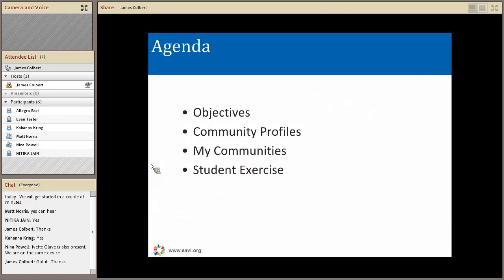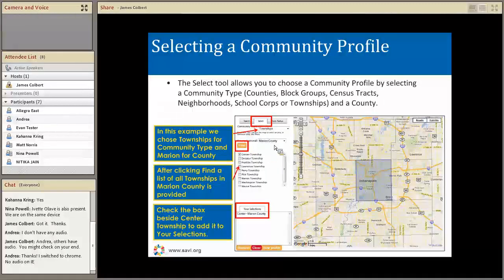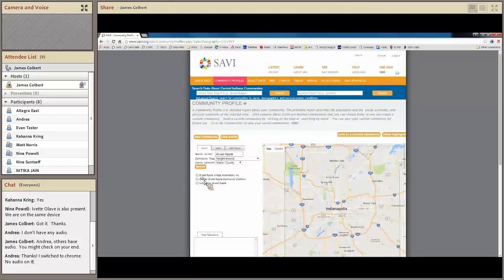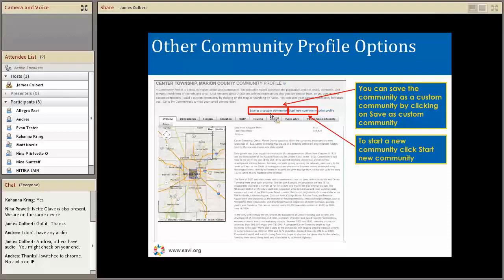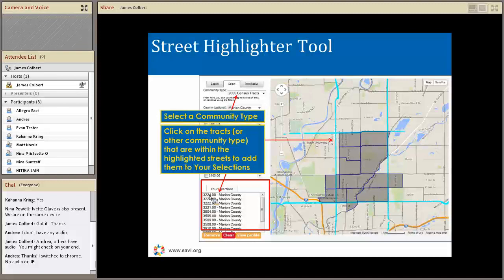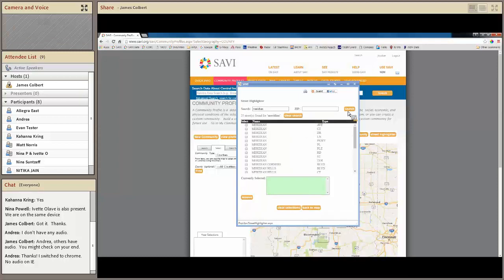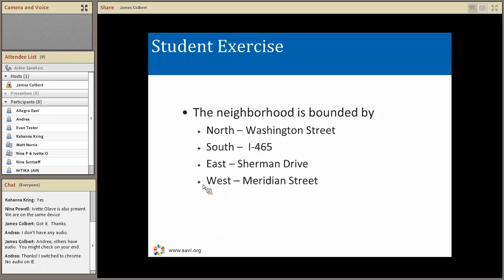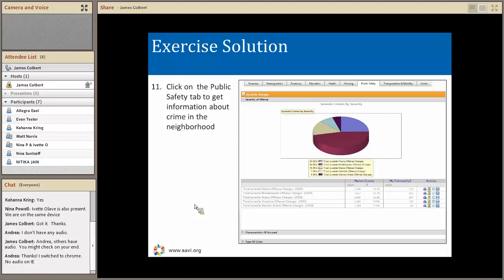SAVI's Community Profiles and Custom Communities Webinar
In this webinar, you will learn how to use the Community Profile tool. You will also learn how to obtain data and information for a community that you define. You will learn how to build your custom community boundary interactively using several methods: clicking on an interactive map with or without the assistance of a street highlighter tool, using a pick list of geographies such as census tracts or school corporations, or specifying a radius around an address or asset. Once you have created your community, you can view an auto-generated community profile that describes the demographics, economy, education, and health of your community. The community profile also includes maps of the sites, programs, and agencies within the community. This is useful for grant applications, community assessments, strategic planning, and many other applications for which you need information about a custom geographic area.